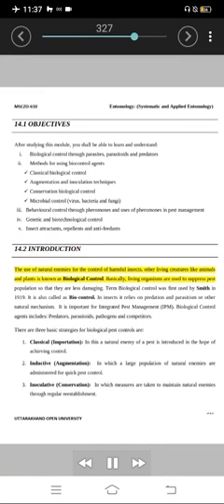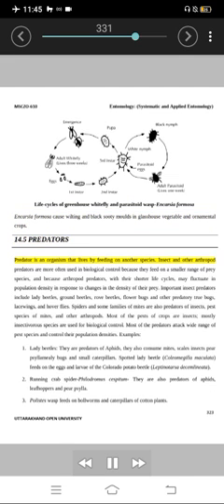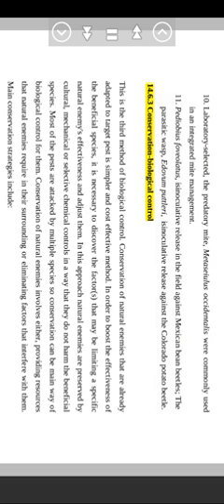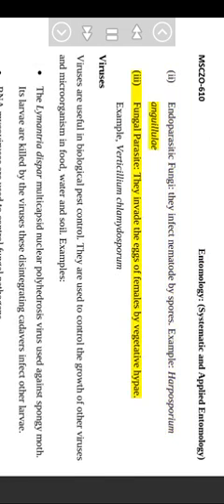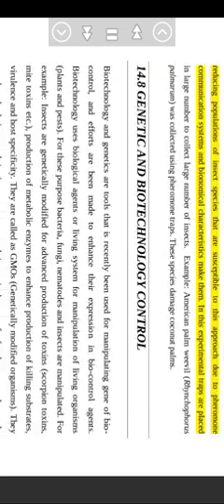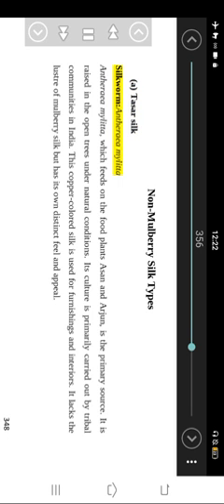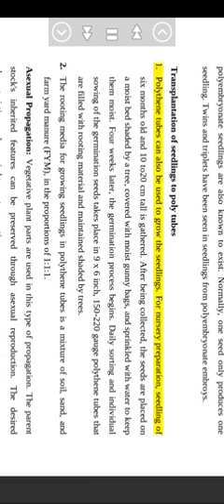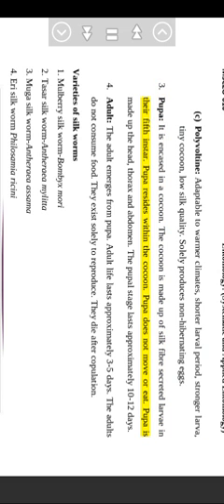Entomology random topic in detail series video